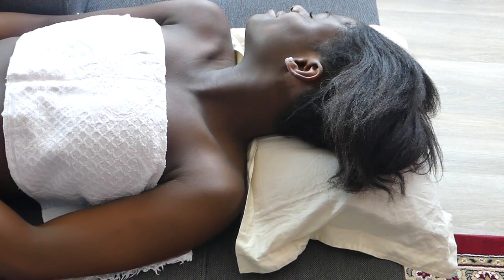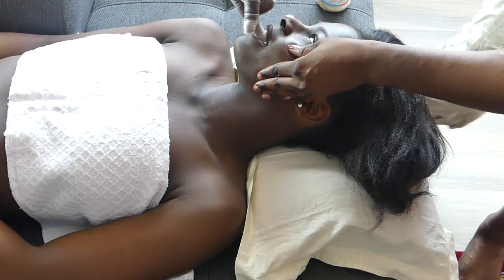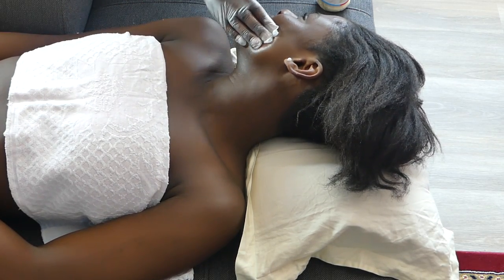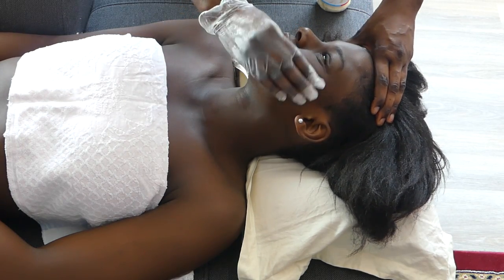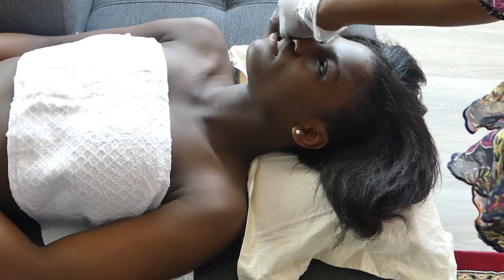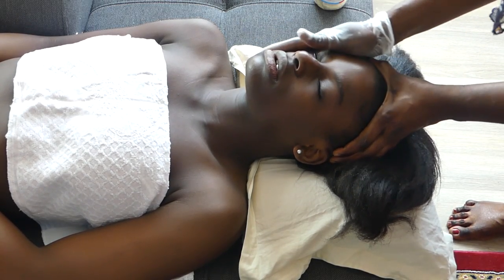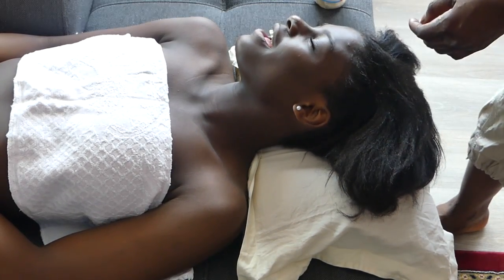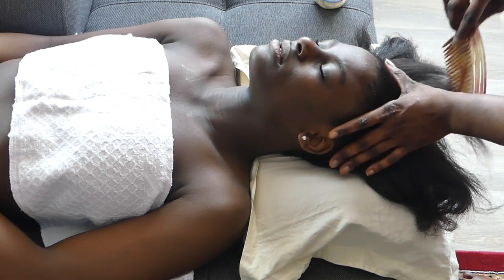CHEEK MASSAGE // NAPE, SCALP SCRATCH AND HAIR TREATMENT WITH SOOTHING BRUSHING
ASMR  EXPERIENCE IS HERE TO GUIDE YOU  INTO A STATE  OF DEEP  RELAXATION
THANKS  YOU GUYS FOR YOUR SUPPORT